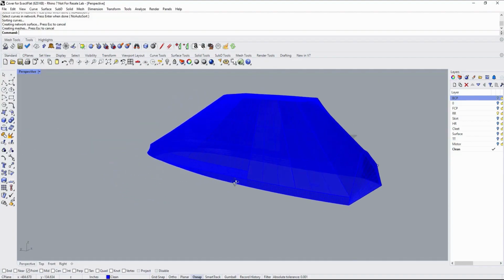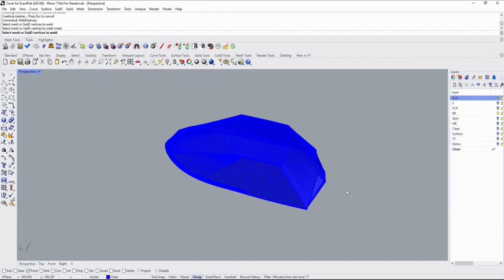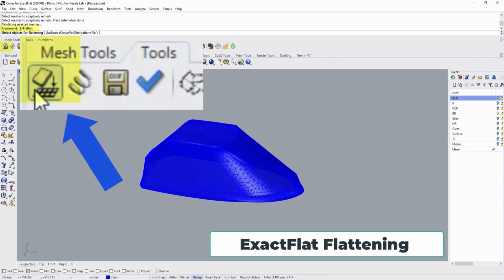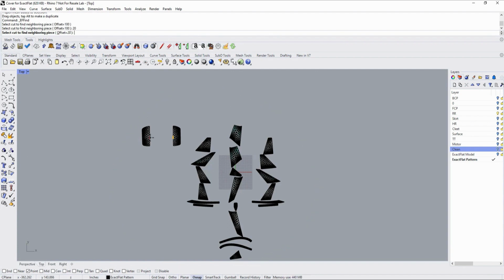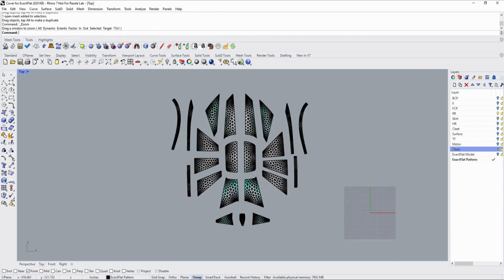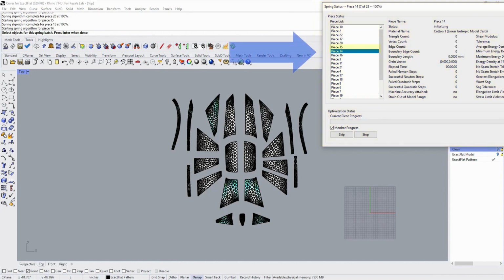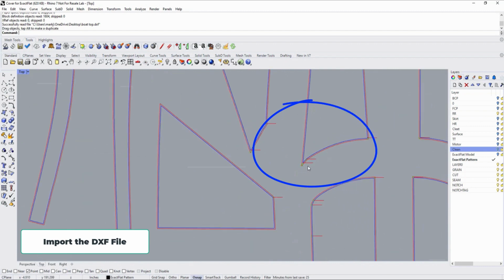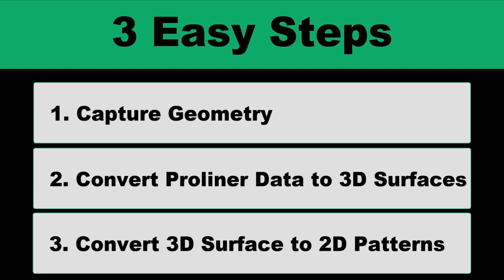How to Make Better Marine Canvas Faster. Step 3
Unlock the full potential of digital patterning for marine canvases with ExactFlat 3D to 2D digital patterning software. In this transformative video, we reveal the essential third step in achieving accurate and efficient patterns. Join us as we guide you through the process of converting 3D surfaces to flawless 2D patterns, equipping you with the knowledge to seamlessly translate the dimensional world into precise, printable templates.

Throughout the video, we provide an in-depth tutorial, ensuring you gain a clear understanding of the steps required to convert 3D surfaces into 2D patterns using ExactFlat software. Witness the power of optimization as we guide you through two crucial stages: un-sewing the pieces and flattening them, followed by the optimization of all pieces, including material assignment and the elimination of strain and sag.

We begin by exploring the process of un-sewing the individual pieces, allowing you to break down the 3D surfaces into their constituent parts. Experience the flexibility and adaptability of ExactFlat software as it intelligently dissects the 3D geometry, enabling you to work with individual elements for precise adjustments.

Next, we delve into the art of flattening, where ExactFlat software transforms the 3D surfaces into a flawless 2D representation. Witness how the software expertly balances the complex curves and contours, ensuring a seamless transition from the three-dimensional realm to a two-dimensional pattern.

We then guide you through the optimization stage, where ExactFlat software optimizes all the pieces. Witness how material assignment and the elimination of strain and sag are intelligently handled, guaranteeing that your marine canvas pattern is not only accurate but also optimized for production and functionality.

By the end of this video, you'll possess a clear understanding of how to convert 3D surfaces to 2D patterns using ExactFlat software. Armed with this knowledge, you'll be well-equipped to create flawless and efficient marine canvas patterns, ready for production and assembly.

Whether you're a seasoned professional seeking to streamline your marine canvas manufacturing process or an enthusiast eager to explore the possibilities of digital patterning, this video is a must-watch. Embrace the power of ExactFlat software as you seamlessly convert 3D surfaces into impeccable 2D patterns.

Don't miss out on this captivating tutorial that propels you toward pattern perfection.